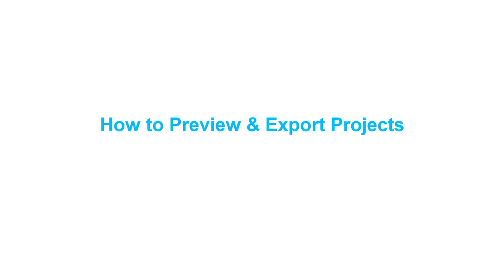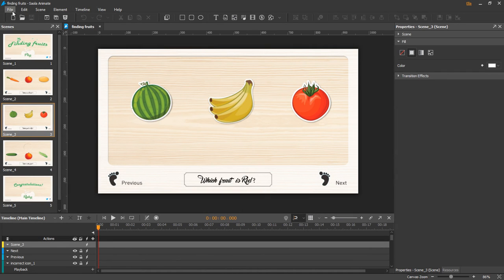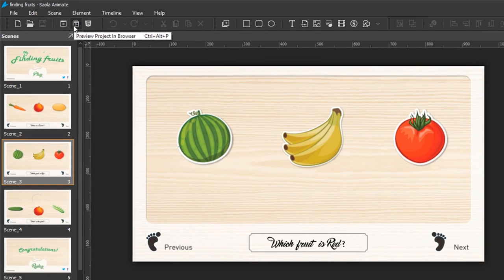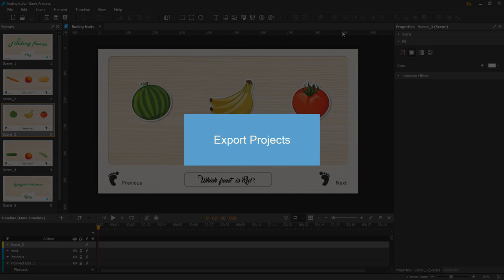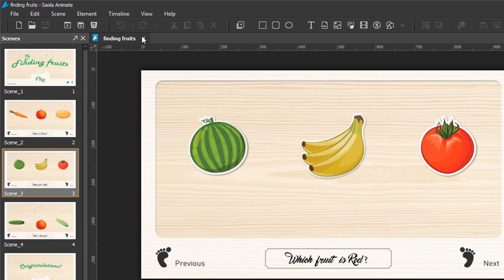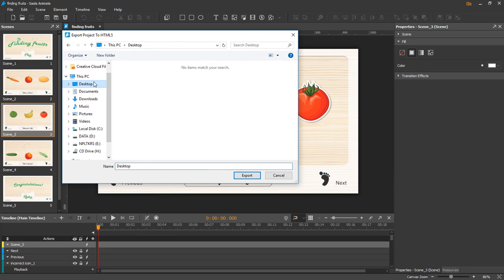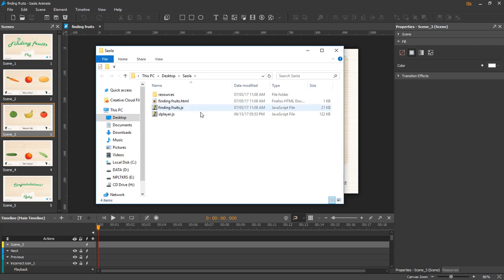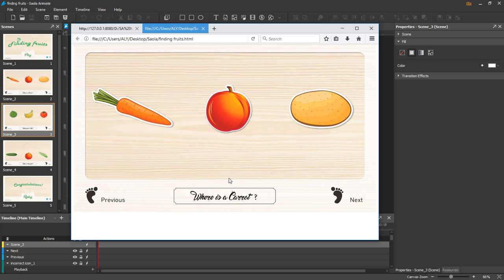How to Preview and Export Projects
This brief tutorial presents the steps to preview and export Saola Animate projects.